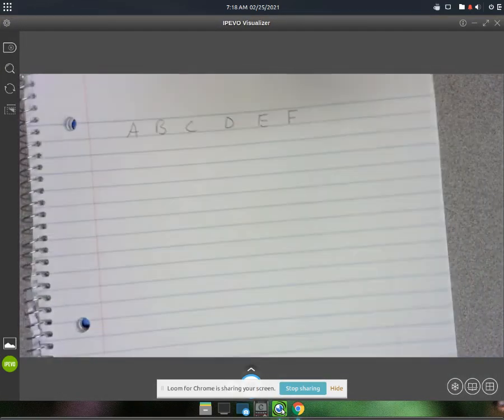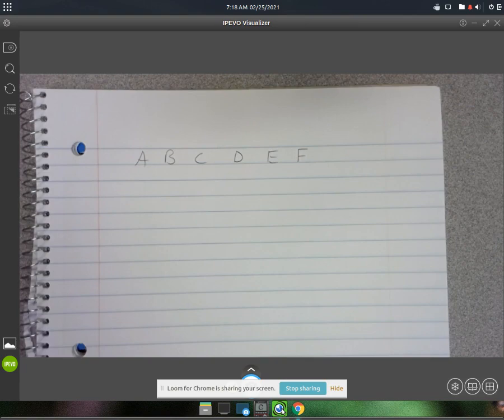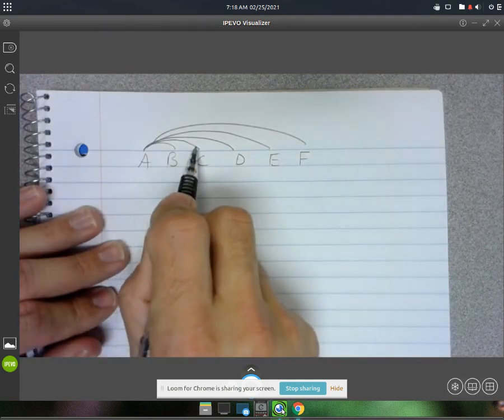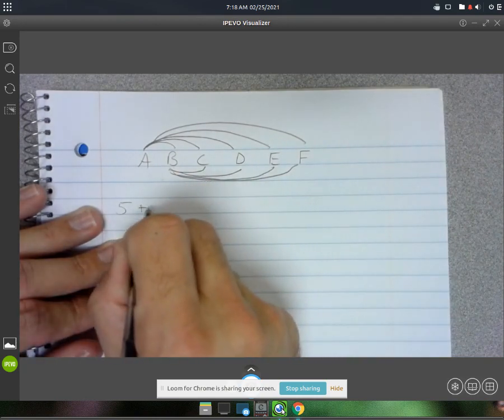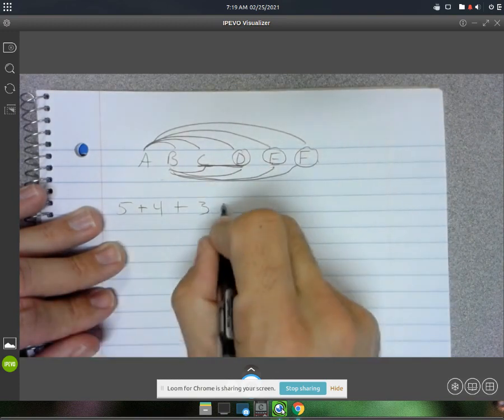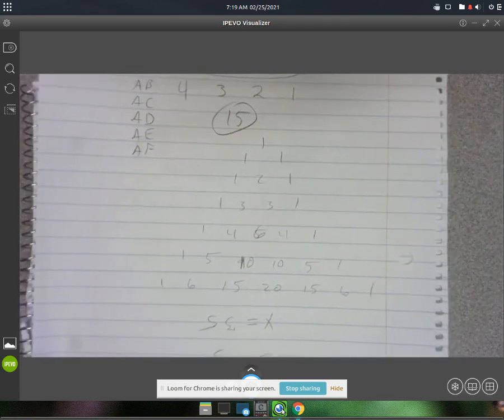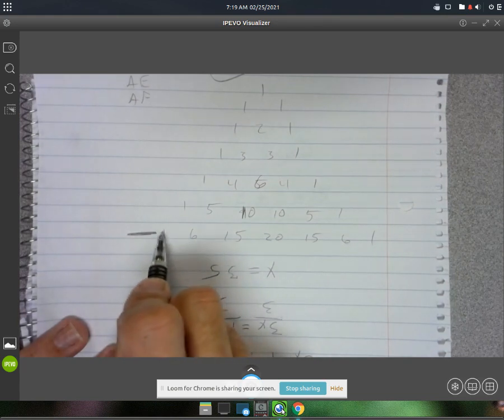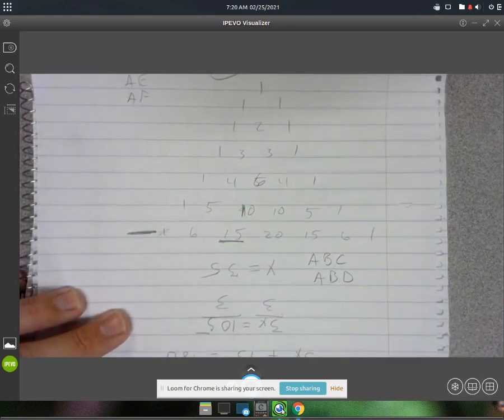ACT practice quiz 5